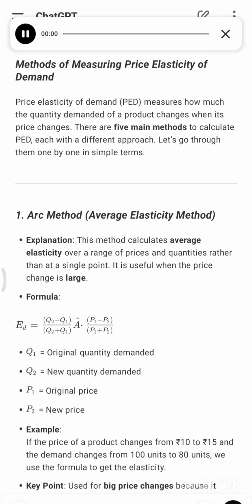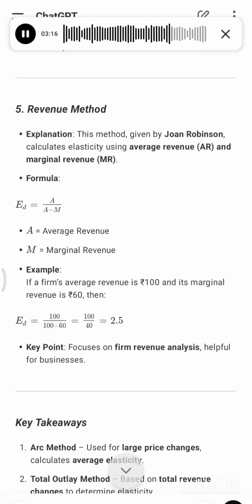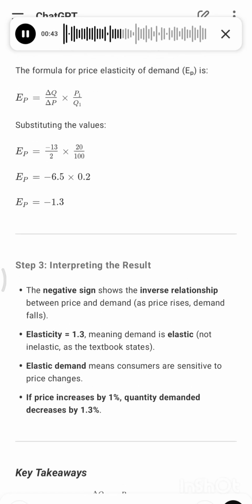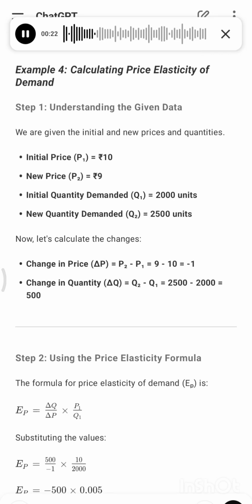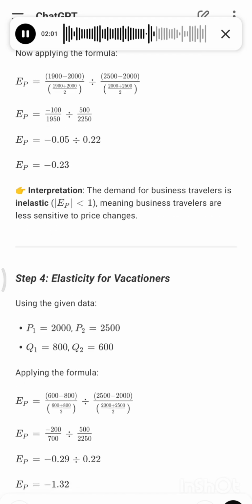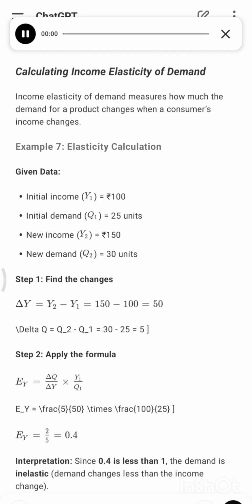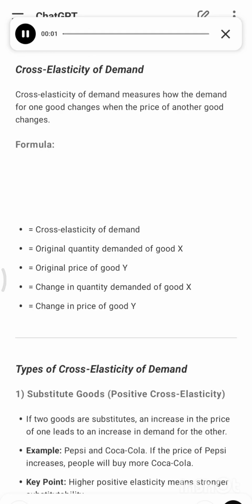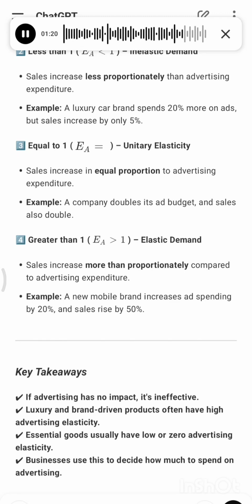|| EBD || MODULE - 2 || CHAPTER - 3 (Continuation) ||